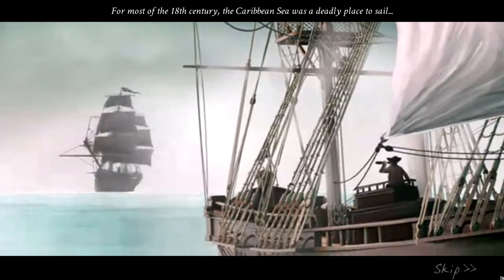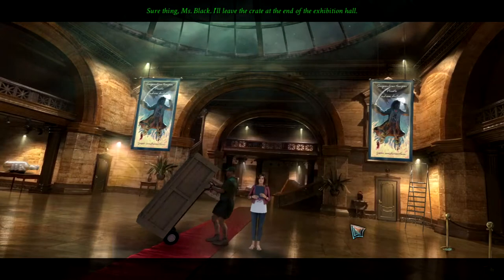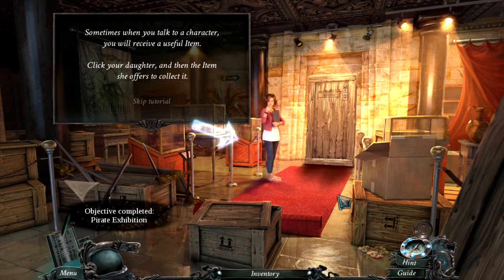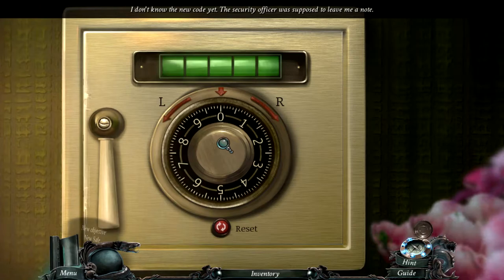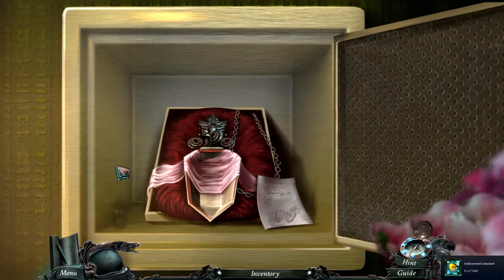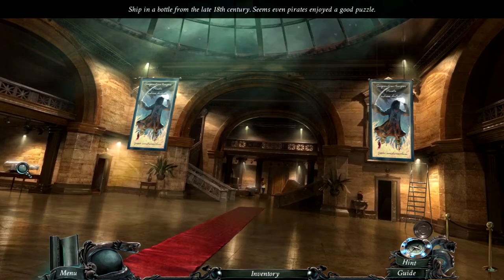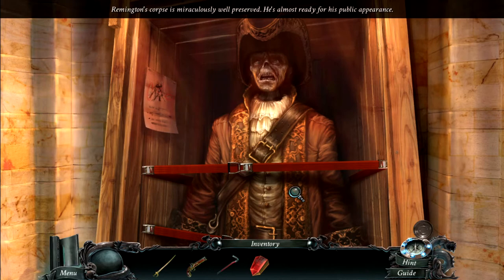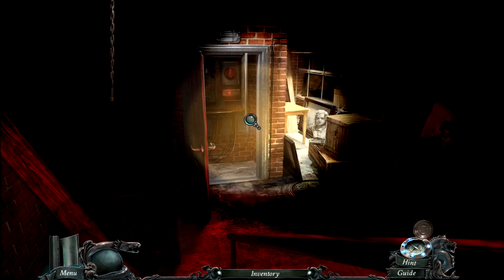Pirates in a museum | Nightmares from the Deep: the Cursed Heart | Episode 1 (Let's Play/PC)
Welcome to the 1st episode of my blind let's play series of Nightmare from the Deep: the Cursed Heart. Would you like to enter a thrilling Pirates world where danger lurks in every corner?

You are a museum owner pursuing an undead pirate who kidnapped your daughter. You quickly realize that the villain is entangled in a tragic, centuries-old love story, and wants to resurrect his mistress with the girl’s life force. You feel sorry for the pirate, but you have to stop him before it is too late for your daughter…

You will leave the modern museum quickly, and find your way to rundown pirate settings, all of them three centuries old. Since the time of the golden age of piracy, the locations have become neglected, deserted and overgrown with plants. Full moon, bones laying on the ground, and a skull-shaped rock add to the dark atmosphere of the mysterious island.
What tragic events took place on the island before your arrival? What evil powers can make an old, rotting ship sail? Is the horrifying, undead pirate really as evil as he seems?

You will find answers to these questions during your trip through the ghost ship haunting the seas of the Caribbean, the grim Skull Island where pirates’ bones cover the ground, a ruined fortress ridden by cannonballs and catacombs stretching below the island’s surface. Are you strong enough to save your daughter? Will you dare to lift the curse?